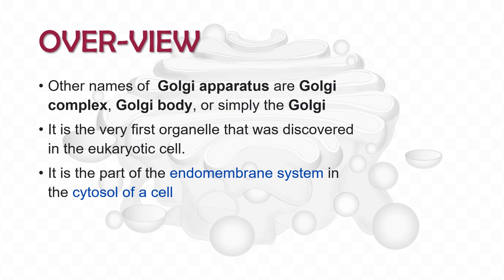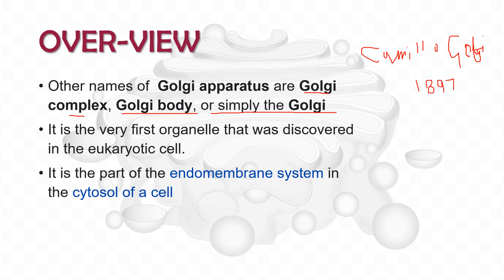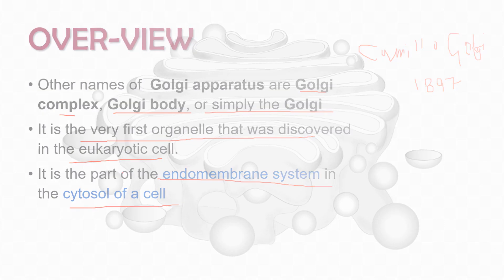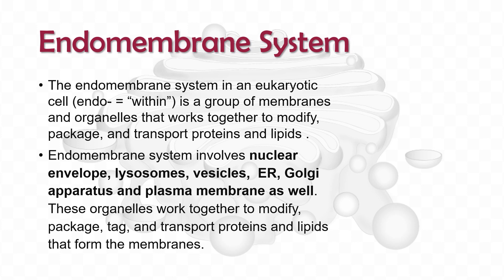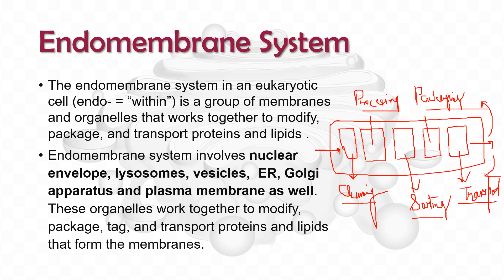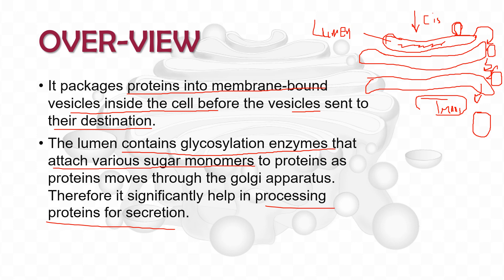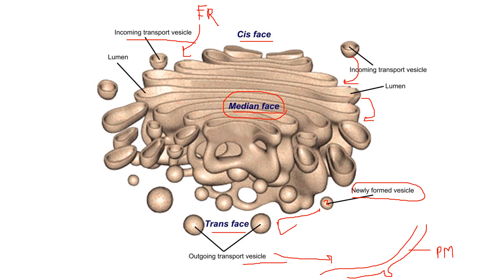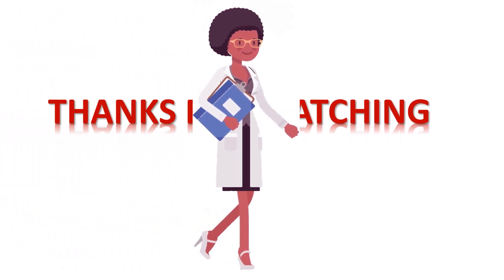What is the function and structure of Golgi apparatus? | PPT | English | Cell organelle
This video is all about the brief introduction of Golgi Apparatus where i described the structure of golgi bodies or golgi complex and how it works with other cell organelle and form an endomembrane system of a cell. How the golgi apparatus functions in sorting and transporting proteins and lipids to their destinations.
These are queries are answered here-
What_is_the_importance_of Golgi apparatus in a cell class 9?
Why_is_the_Golgi_apparatus the most important organelle?
What is the meaning of Golgi?
What are the two main functions of the Golgi apparatus?
Where do proteins go after Endoplasmic reticulum?